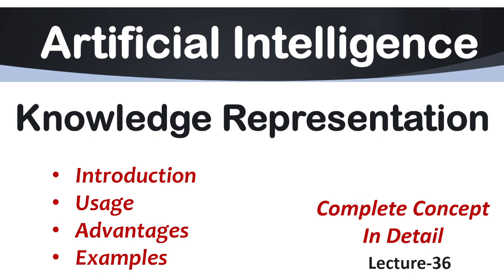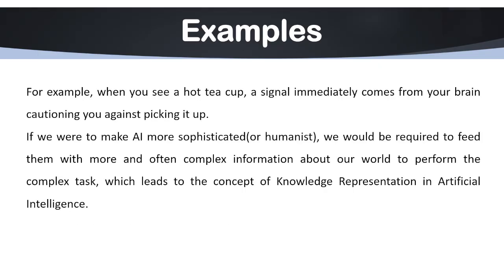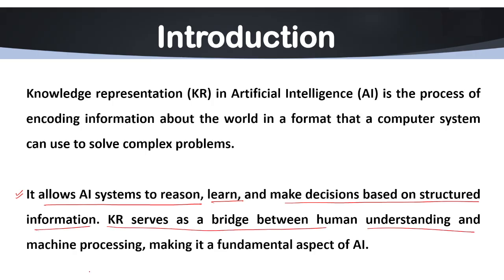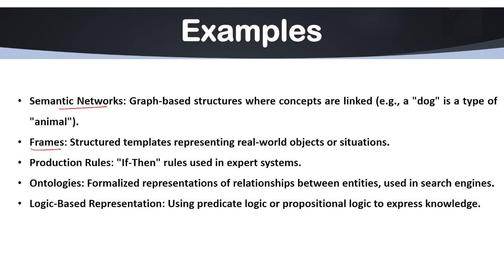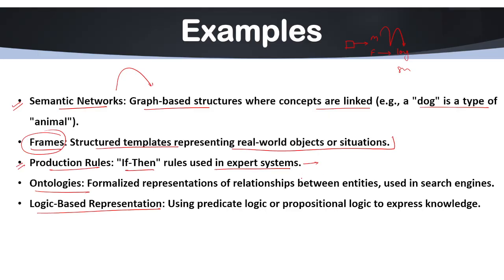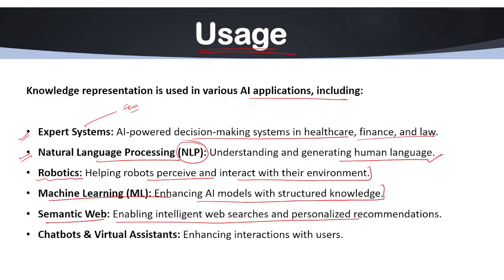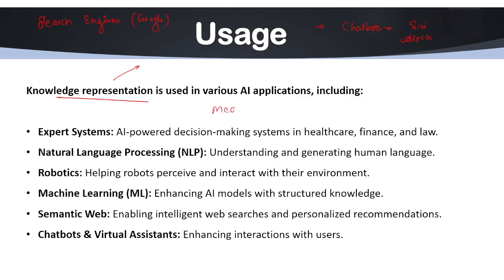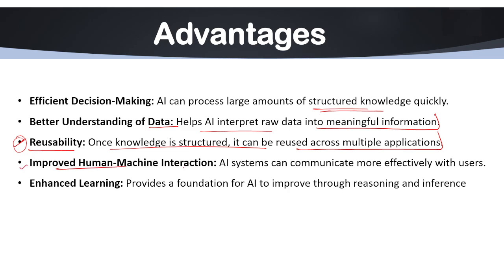Lec-36 | Knowledge Representation in AI | AI Tutorial in English Knowledge Representation Techniques